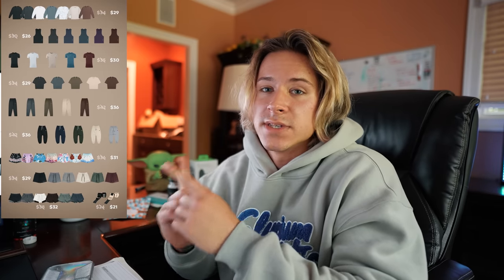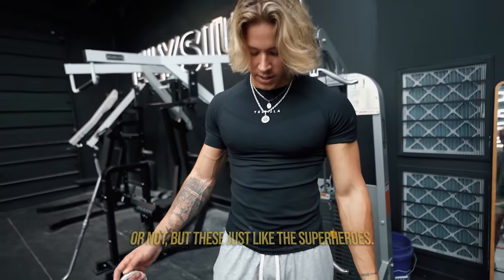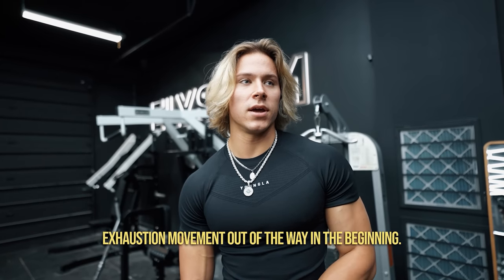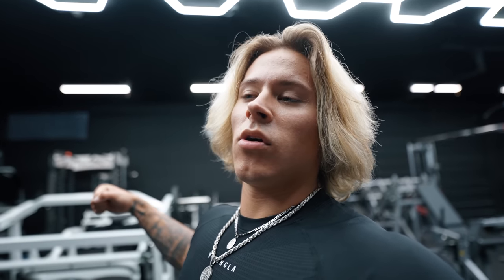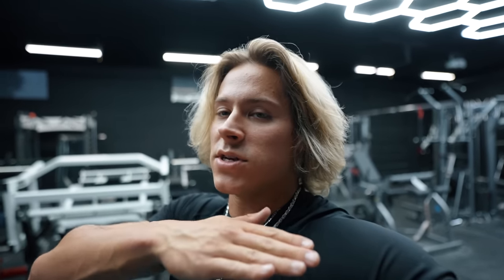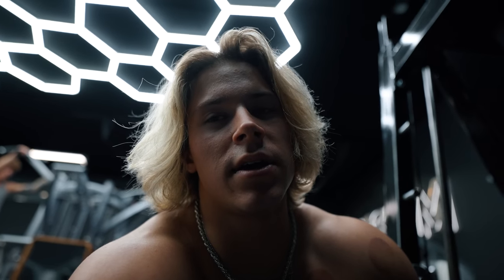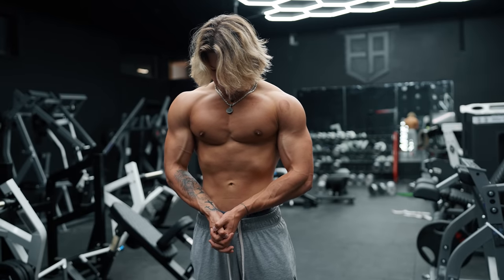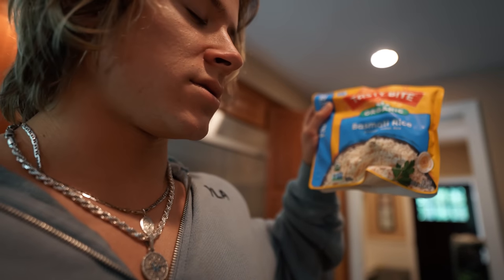HOW I GREW MY CHEST | SECRET REVEALED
License Type: Commercial Use License
Licensee: InAudio.org
Track Title: Ghost (Atmospheric Phonk)
Track Author: Alexi Action